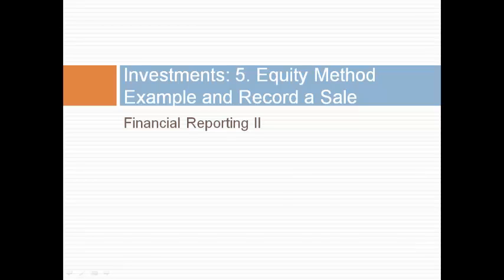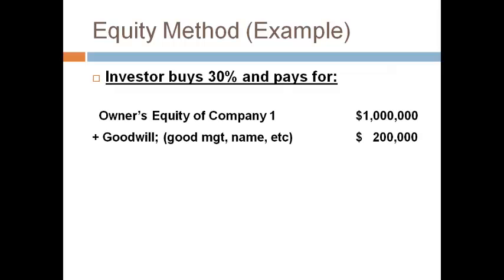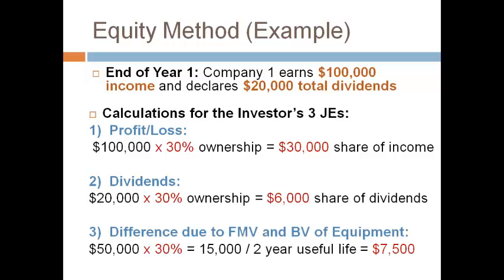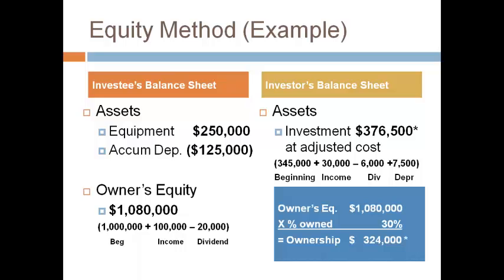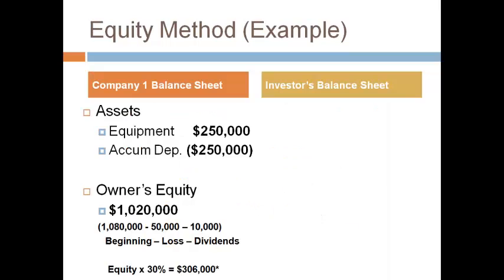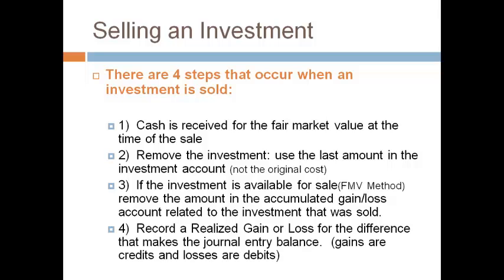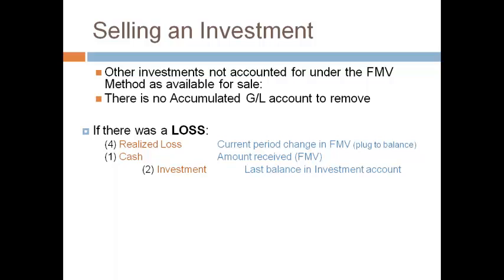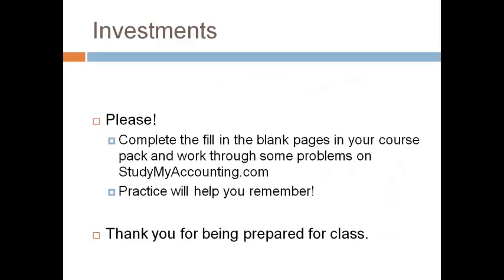Intermediate II - Investments -5. Equity Method Example Janice Cobb